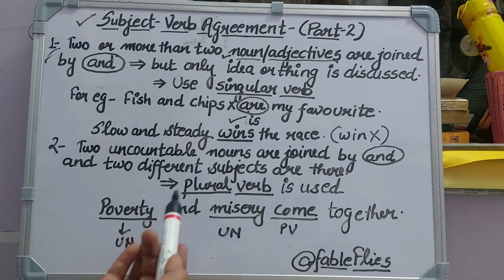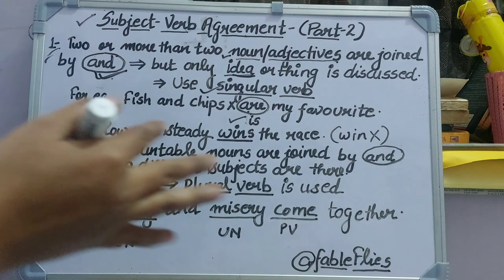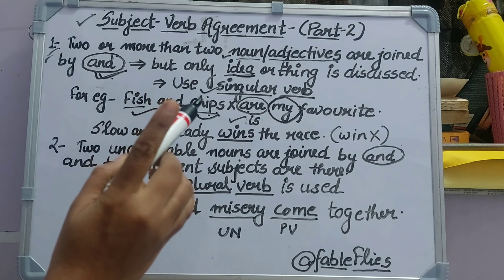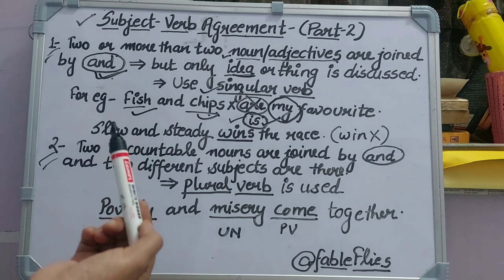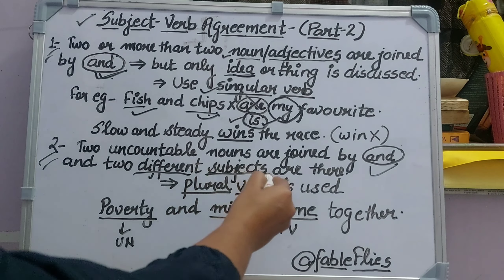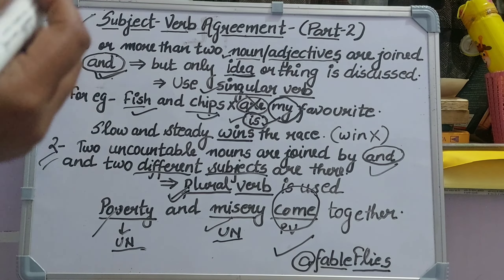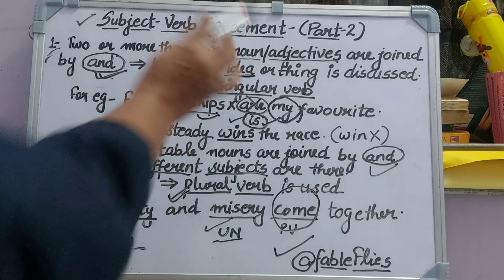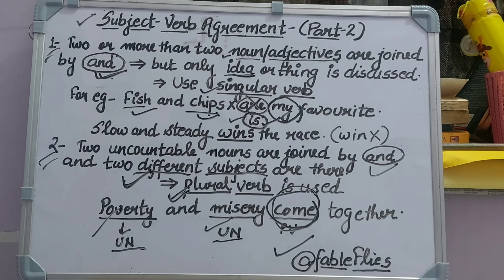Subject-Verb Agreement Part-2#grammarnasics#sscbank#cbseexams@fableFlies